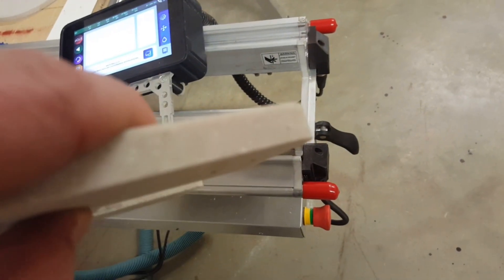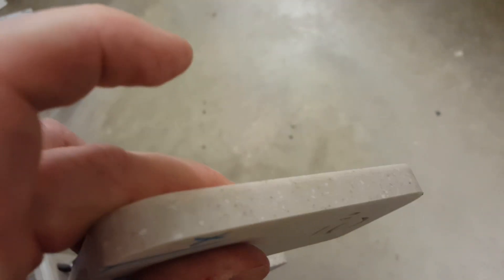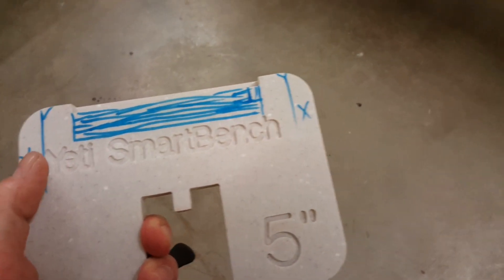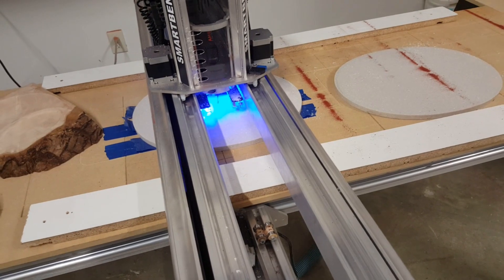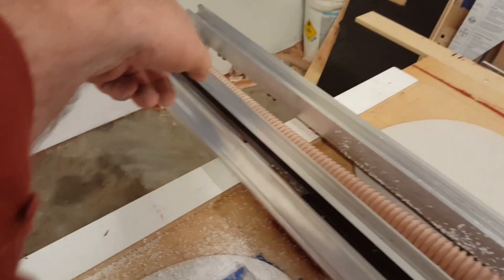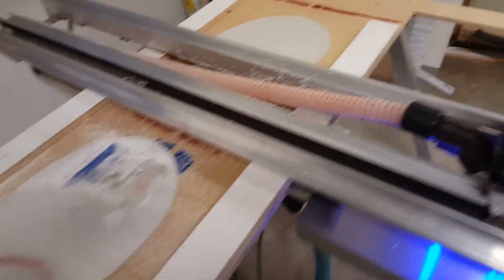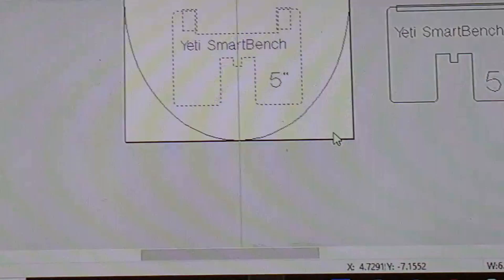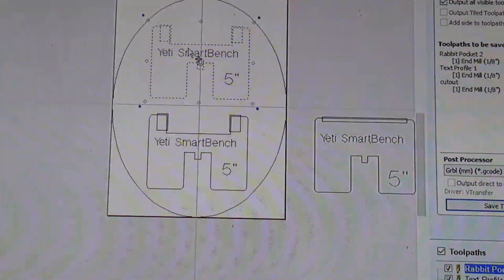Tips and tricks - Corian risers - Yeti SmartBench --- Corian quality of cut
Yeti SmartBench portable industrial-grade CNC router.  Here is a tip for using risers cut on the SmartBench.  If you are carving or cutting a product that has a finished surface or is very soft, you may not want to use the  top and bottom clamping rails of the SmartBench.  Here, I show you how to use a raised rail system, and also design and cut out a riser out of Corian that can be used instead of the rails.  Great quality of cut and a simple method of raising the top XBeam and keeping everything stable and the cutting accurate.  The size designation is just as a reference --- because I use different thicknesses of spoilboards.

I am not a professional videographer and have no aspirations to be one.. I solve production issues.

Intro - cut risers if you don't want the top beam clamped to the material

1:00 - other riser options - different thicknesses of ripped materials
3:00 - bit selection - worked fine - online purchase

3:04-3:20 quality of cut w Corian - 3 passes and finishing cut.  First time with this bit - could easily do it with 2 passes plus finishing pass
4:20 touch off the tool - orient the XY datum (part orientation) first - save time.
5:20 start program - 100 ipm for Corian
6:20 alternative 4" dust collection modification
7:45 engraving the text
8:00 profile cuts

9:15 - finished pass - did not reverse direction - (for some reason) - but typically would recommend that you do.. (differences in climb vs conventional cuts).

10:58 quality of cut - great finish on the

12:15 - VCarve screen capture showing allowances and other potential issues.
13:05 copy to another location on the sink cutout.
14:30 sending to machine through WiFI

15:30 - start cutting the 2nd riser
16:10 - quality of cut again on Corian - very nice.
17:00 - check fit - all good, modify and create others from this drawing in other sizes.